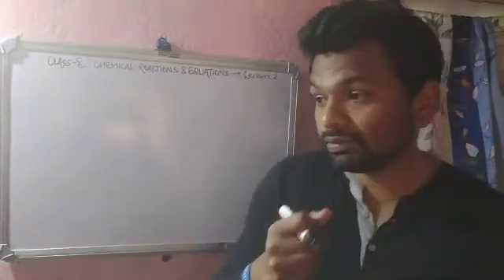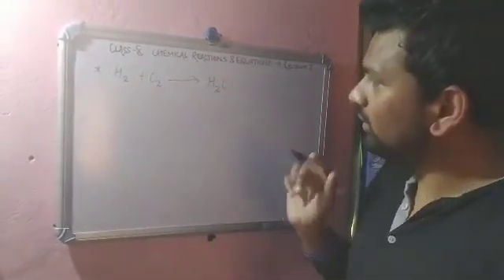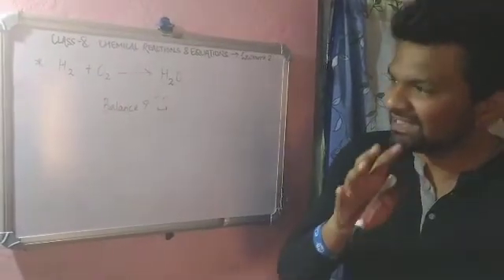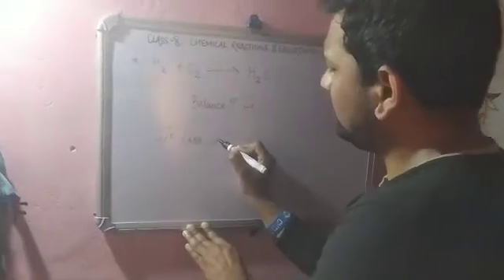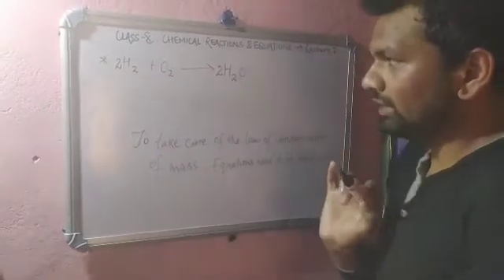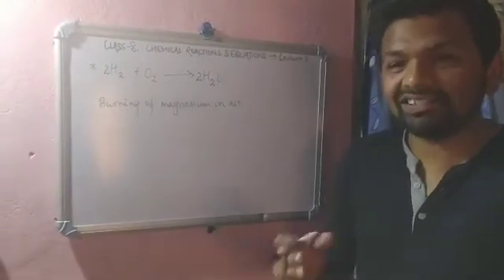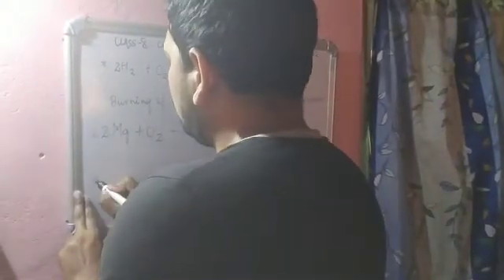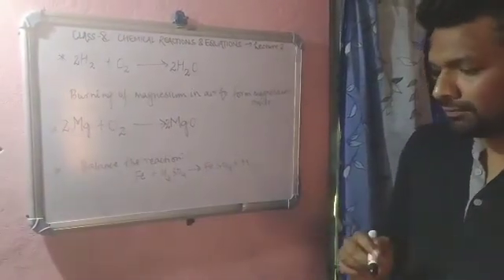CLASS X - CHEMISTRY -CHEMICAL REACTIONS & EQUATIONS (PART TWO)